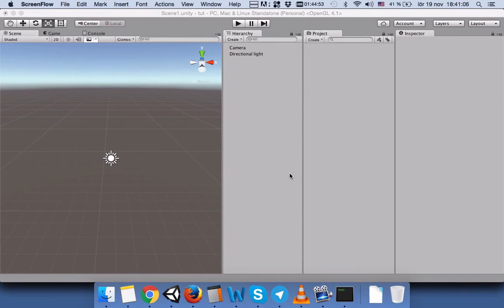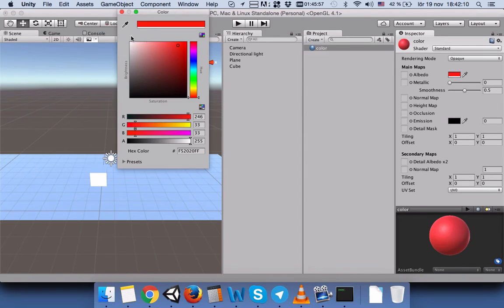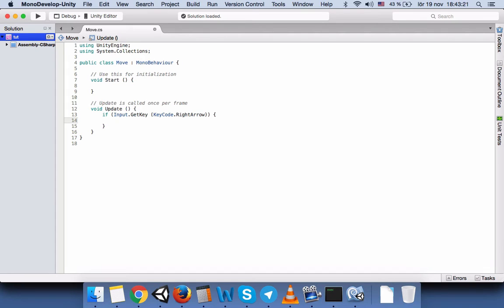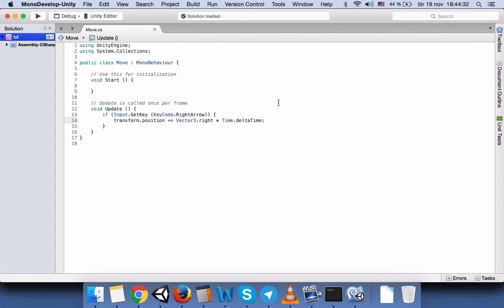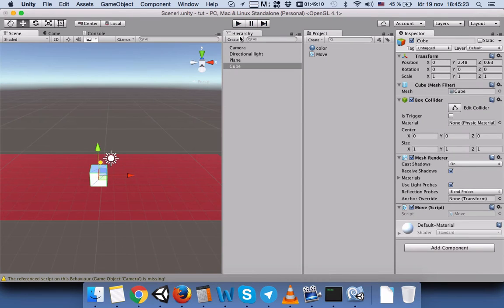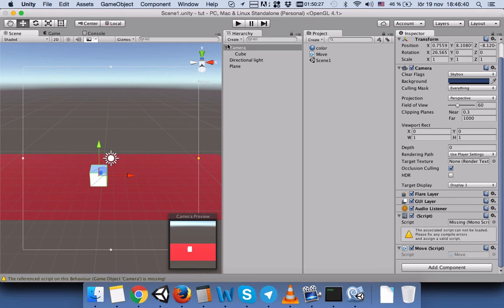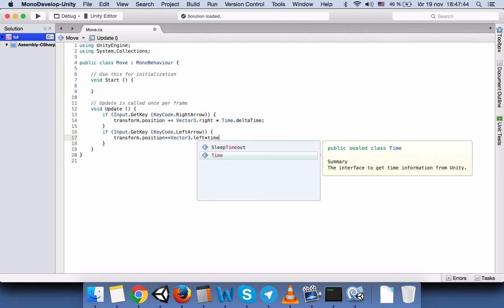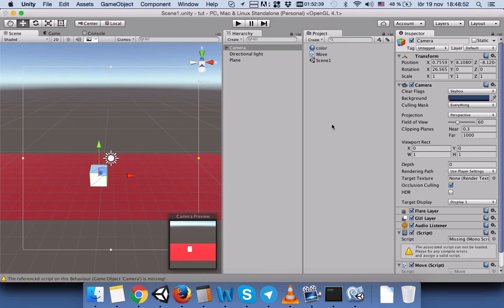unity C# How to move GameObject and Camera using arrow key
unity 5 C# How to move GameObject and Camera using arrow key